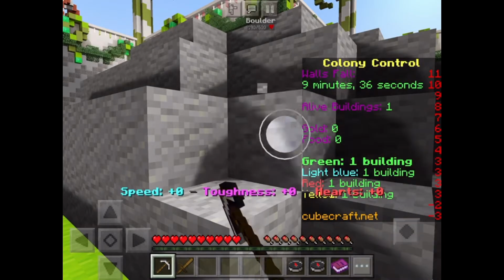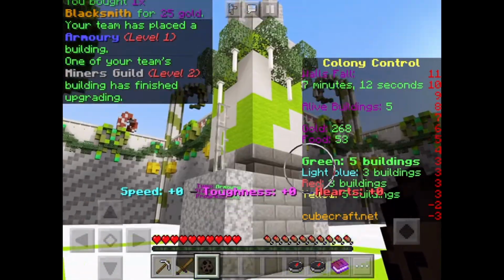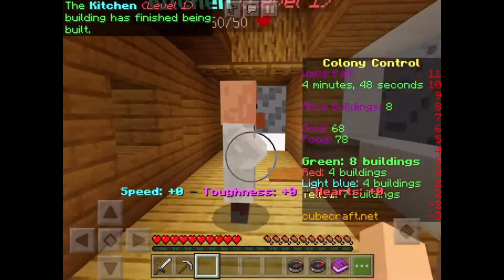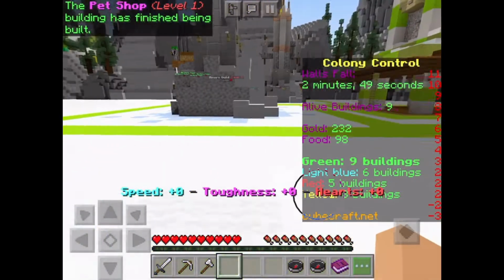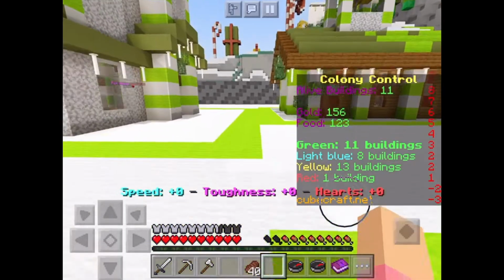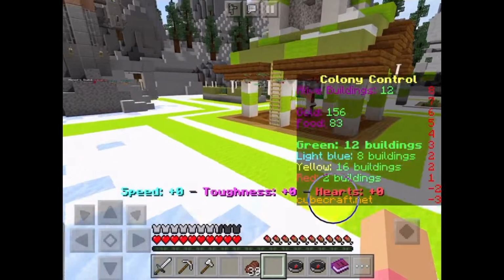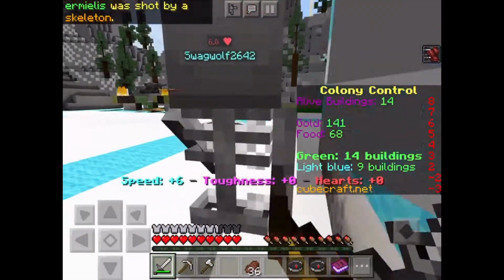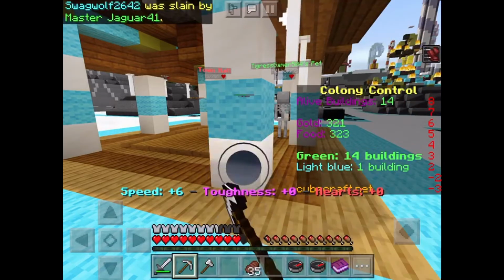MAH PET SKELETONS!: Minecraft Colony Control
Is it cold? Uh, yeah! Join TigressGamer, Master Jaguar, and ermielis as they build their colony! Can they defend it? AND conquer others’? WARNING: TIGRESS SAYS “bam” WAY TOO MANY TIMES

    -Tigress